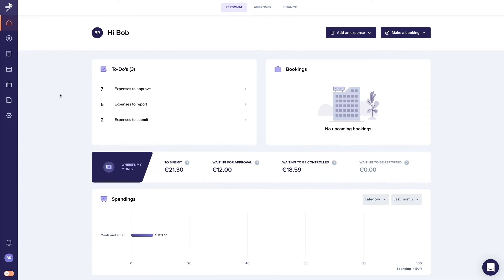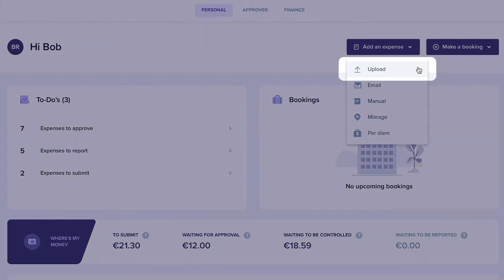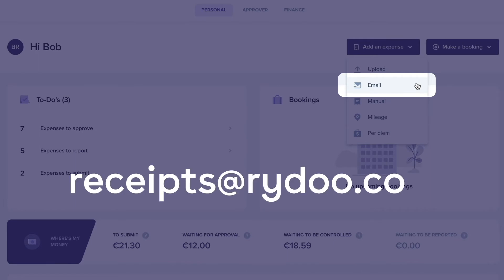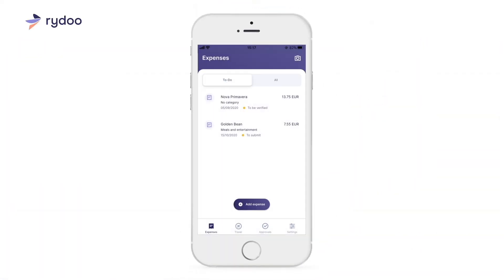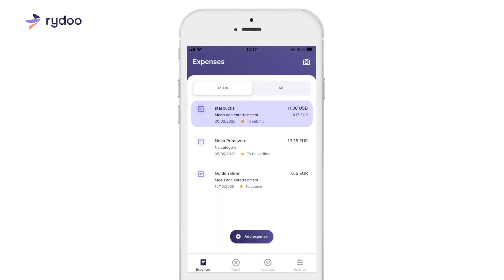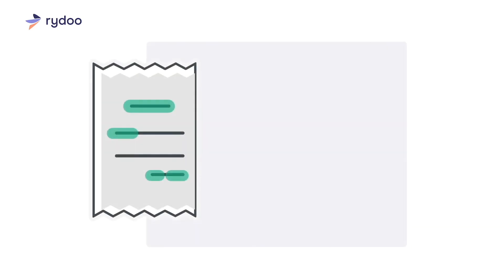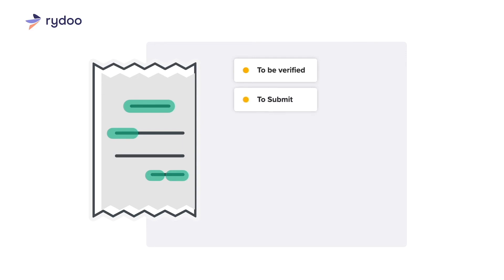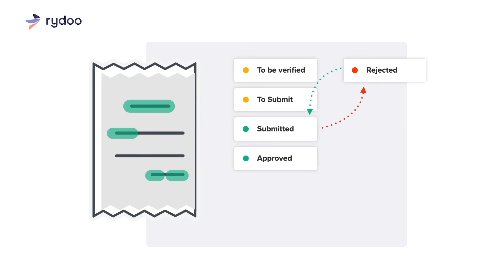Rydoo Expense: Personal role (web & mobile)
Anybody who uses Rydoo automatically has the Personal role. It's via the personal role that you can add your personal expenses.

In this video, you will learn about:
- The dashboard (web application)
- How to add an expense via the web and mobile application
- The status of an expense

Happy expensing!